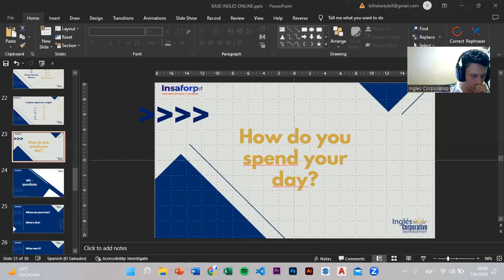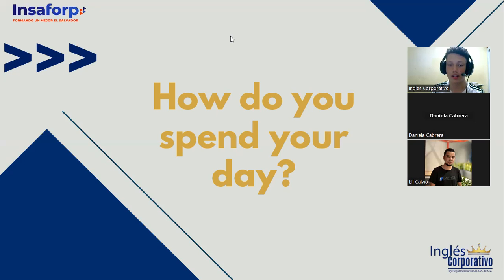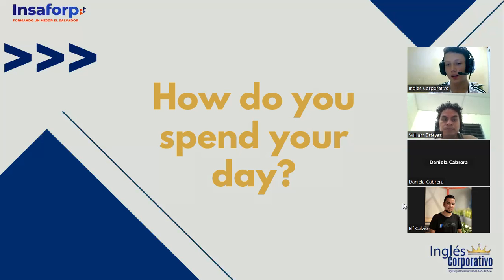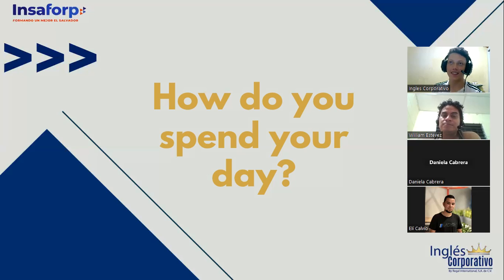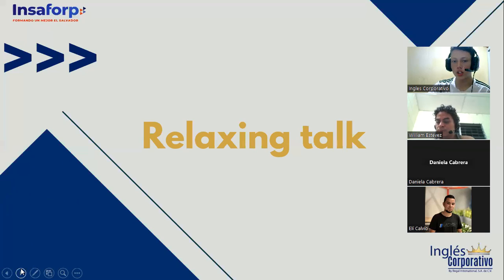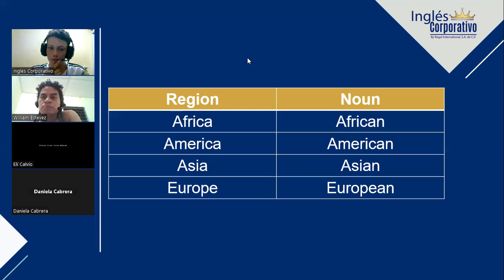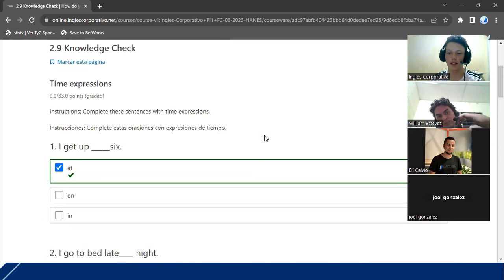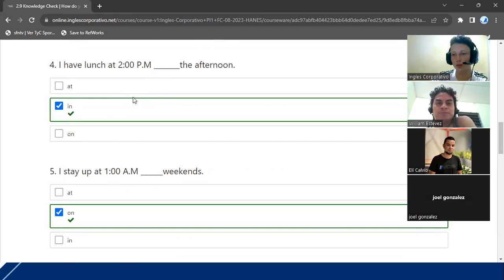SESSION 4 - 7/09/2023 - PI1-01-FIJO-C-09-23 - TREJO - At, in and on